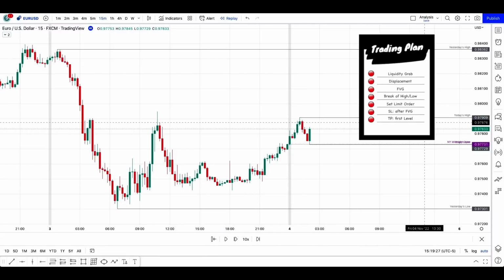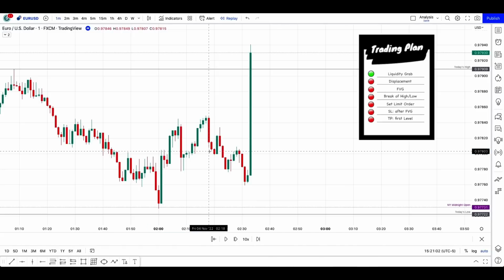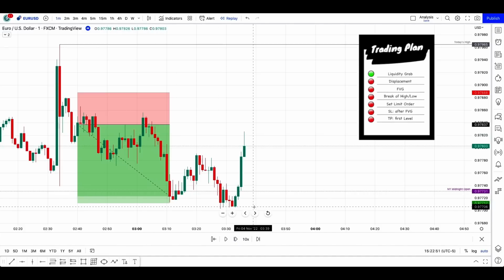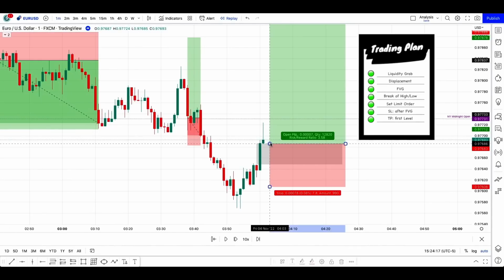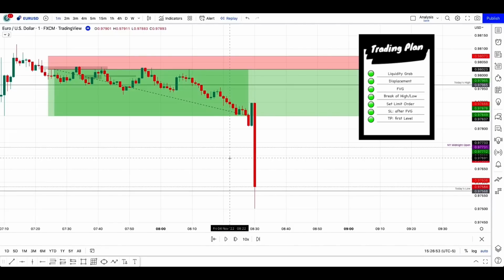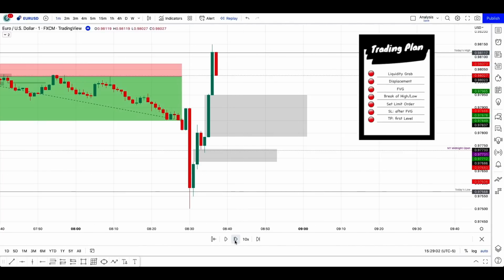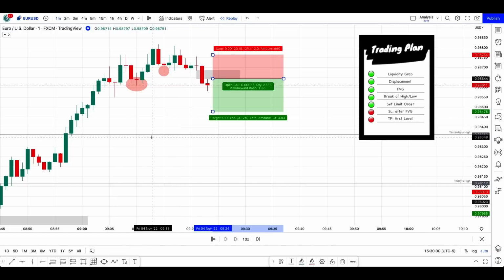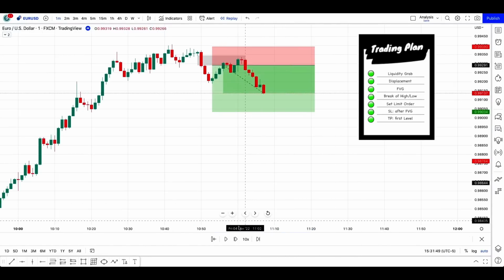INSANE ICT Trading Strategy For Forex | 10% Profit Without Daily Bias!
✅ Build a Trading System Powered By Data Science in 90 days 🔬

If you're trading EURUSD, you NEED to watch this. Following simple rules WITHOUT Daily Bias, I took 6 trades and made 10 000$ using the 2022 ICT Mentorship! Check if you can learn something from this ICT strategy!